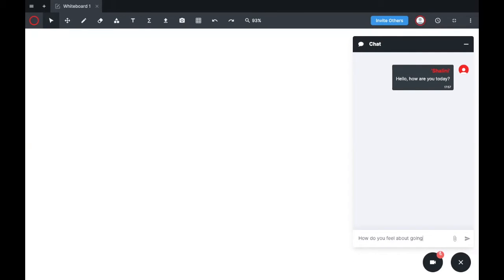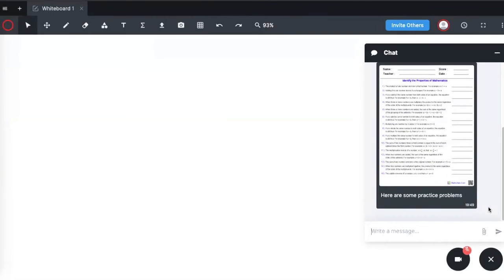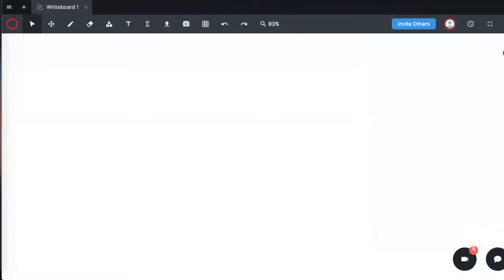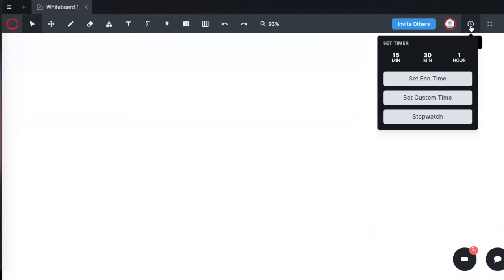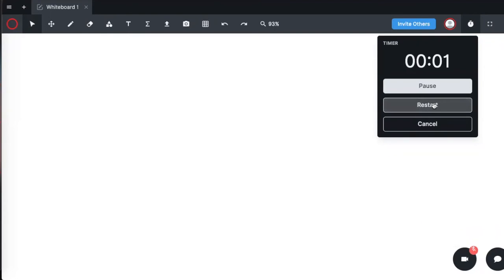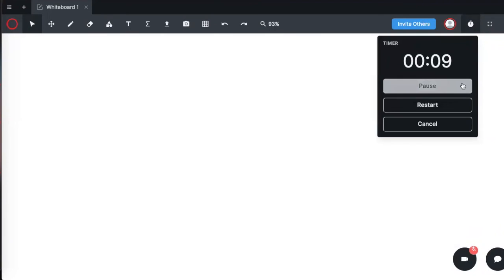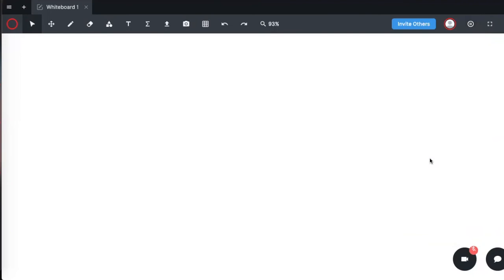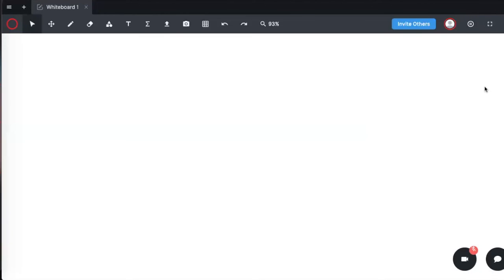Options Panel & Chat Feature (LessonSpace)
Tutorfly for Schools LessonSpace tutorial video. See how to leverage the chat features in the LessonSpace and how to set a timer for timed questions or games.